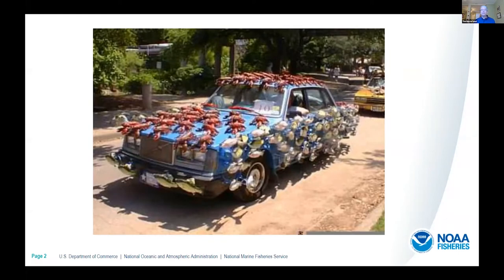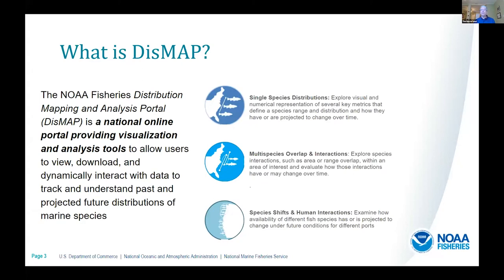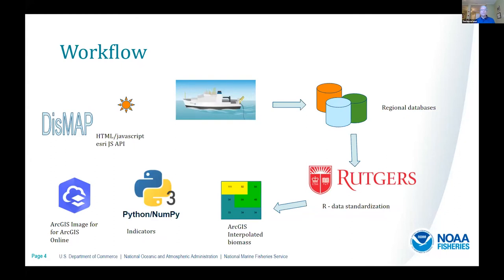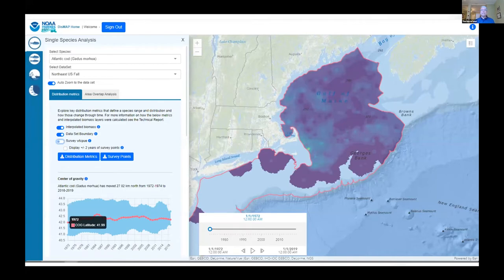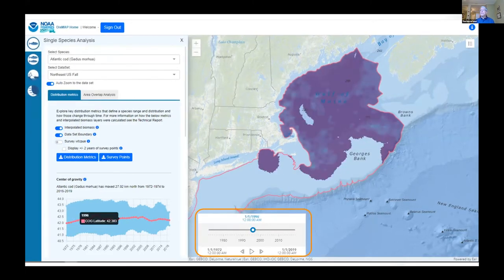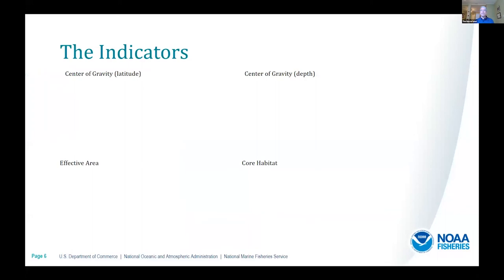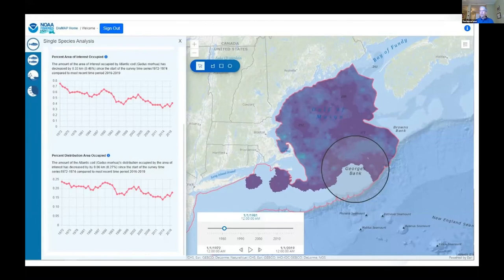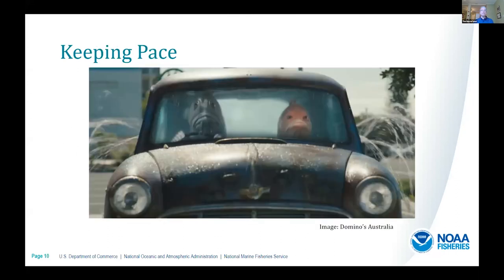DisMAP - Fish Species Distribution Visualization and Analysis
The+F7:H31 distributions of marine species are shifting in response to climate change, with implications for fishery management, fisheries, and fishing dependent communities. In the U.S., there is high and growing demand for species distribution information for use in fisheries science and management and other ocean use decision-making (e.g., energy development, transportation, shipping, etc.).

We will describe and demonstrate the capabilities of a new online portal developed by NOAA Fisheries called the Distribution Mapping and Analysis Portal (DisMAP). DisMAP shows fish species distributions over time along with indicators that characterize movement across the surface and depths of the ocean.

DisMAP is powered by ArcGIS Imagery for AGOL and the Esri Javascript API.